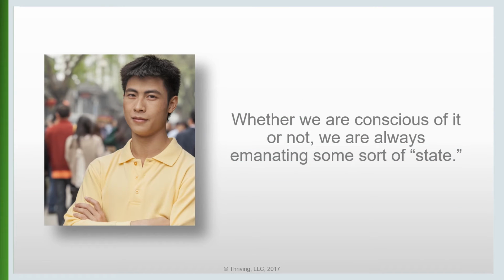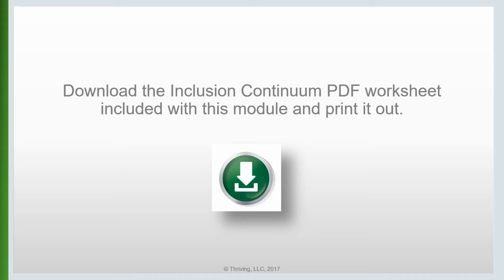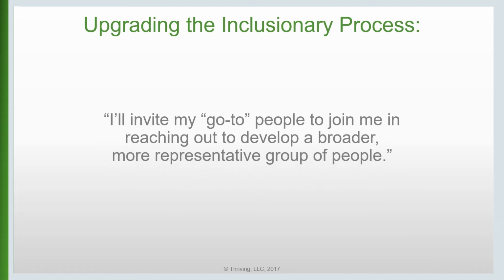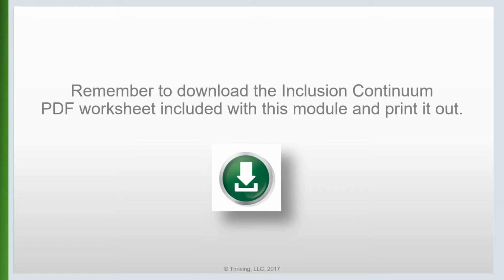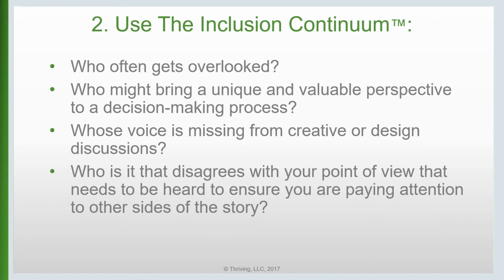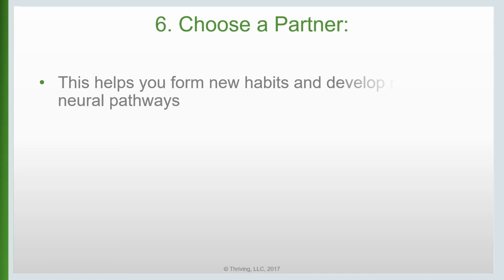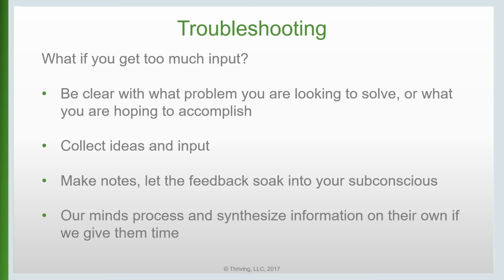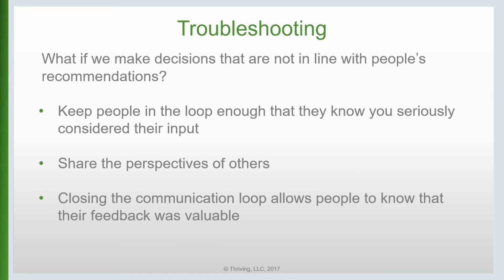Module 9 Inclusion Part 2